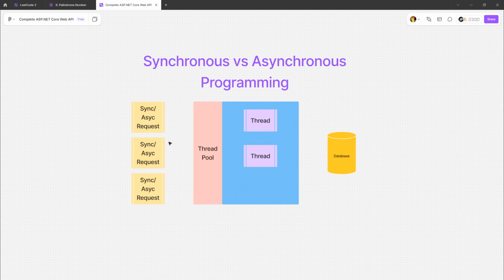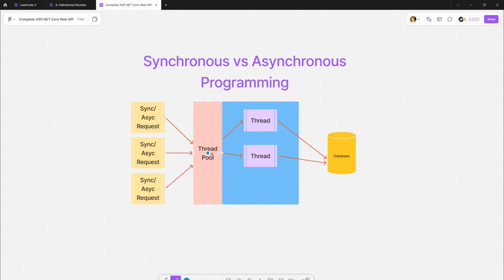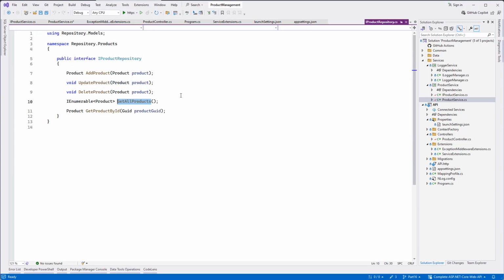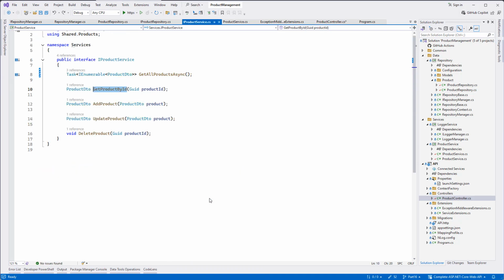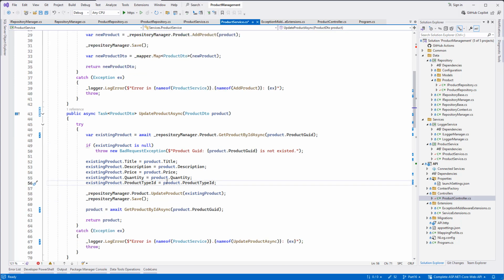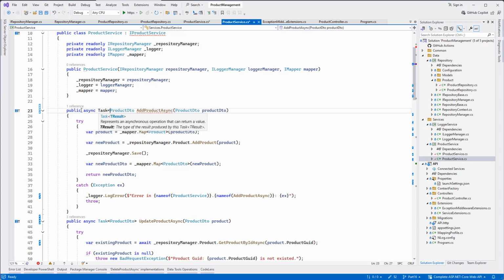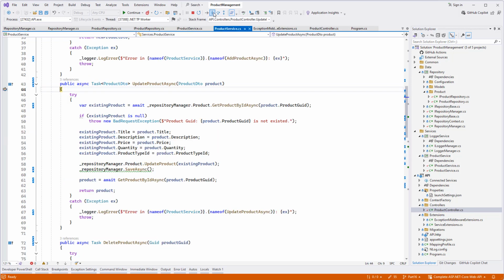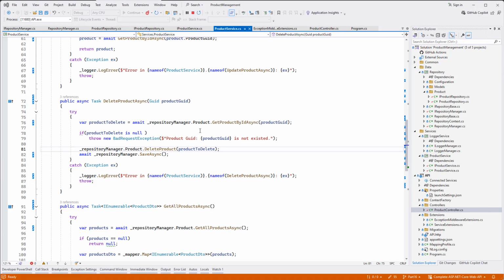Complete ASP Net Core Web API | Part 16 - Asynchronous Programming, Async, Await